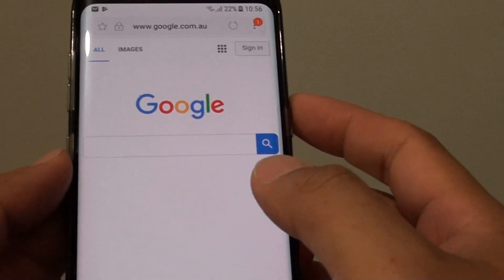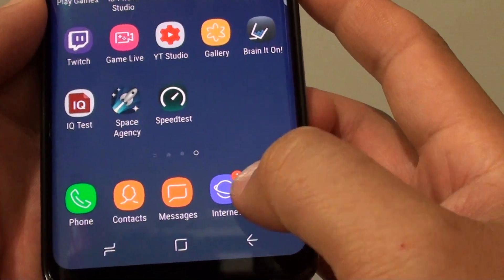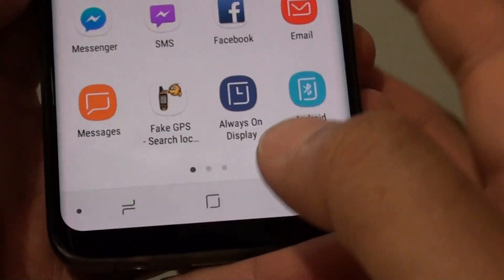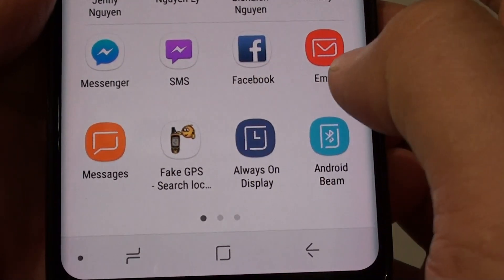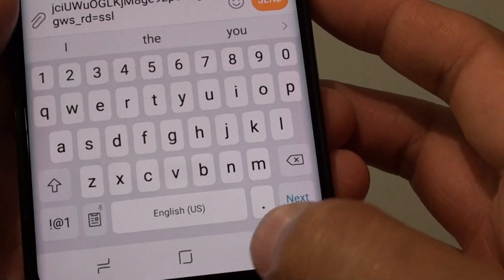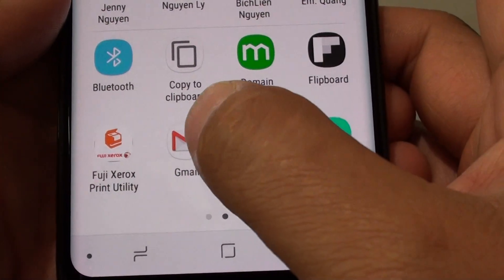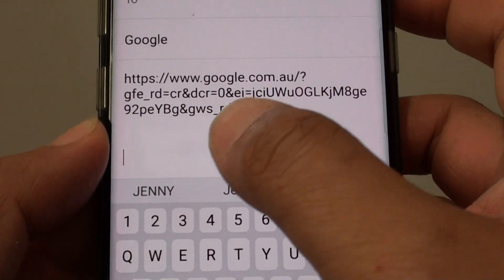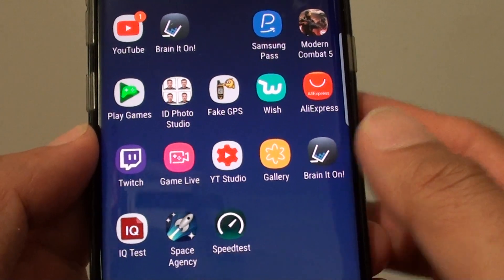Samsung Galaxy S8: How to Share a Webpage Link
Learn how you can quickly share a webpage link on the Samsung Galaxy S8.